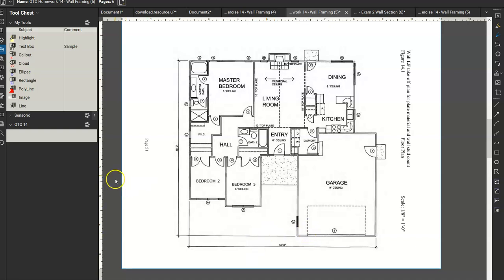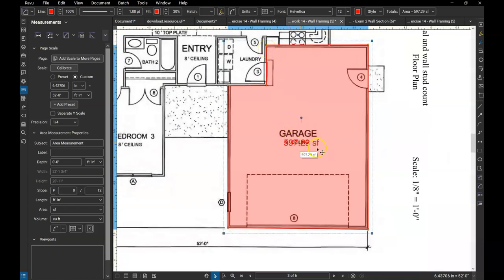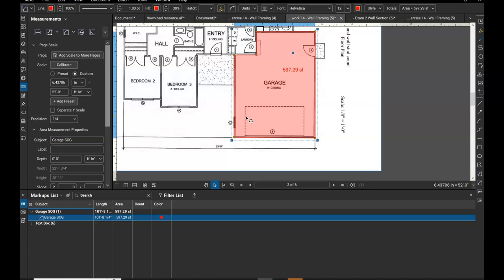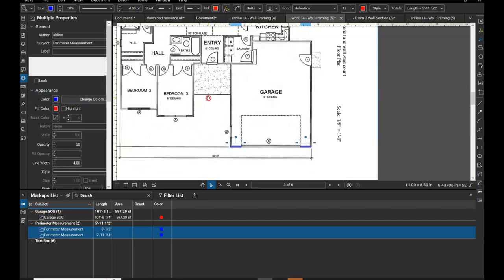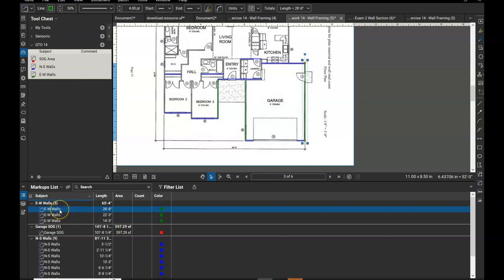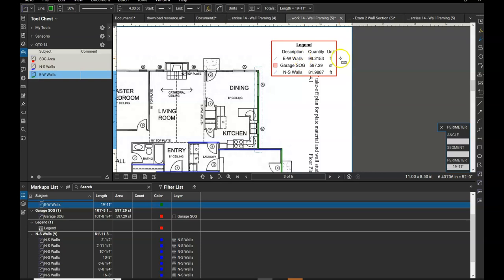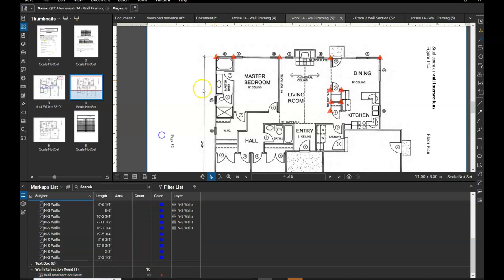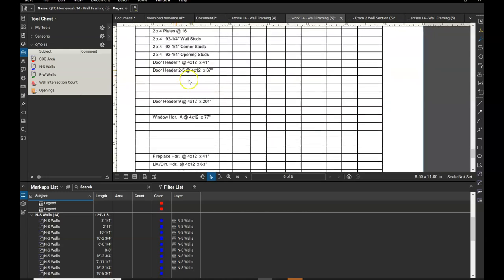QTO14 - Bluebeam walkthrough